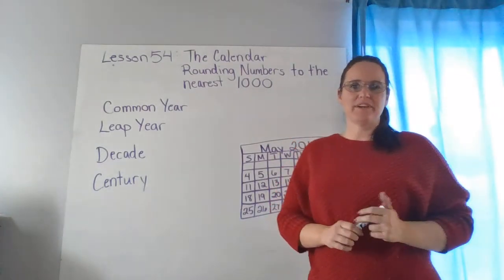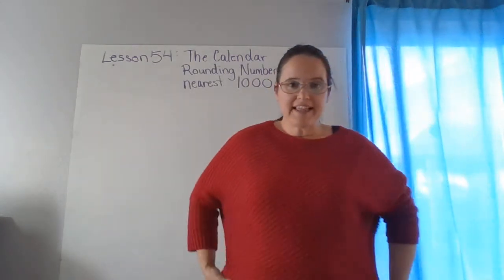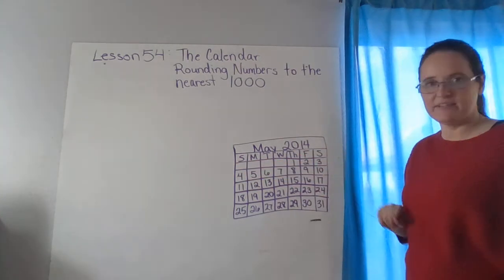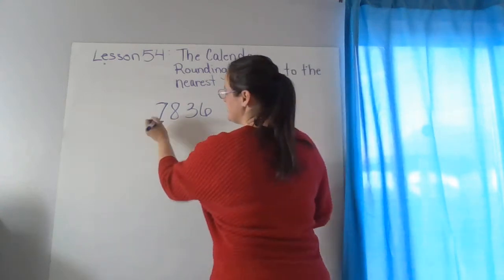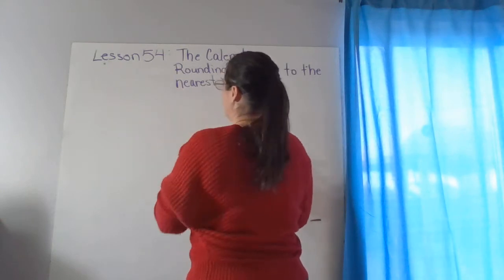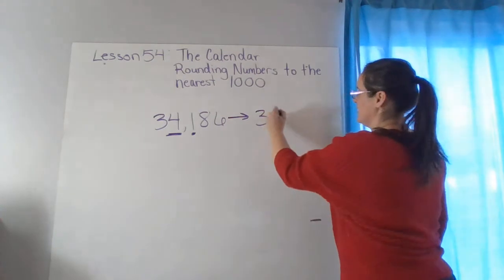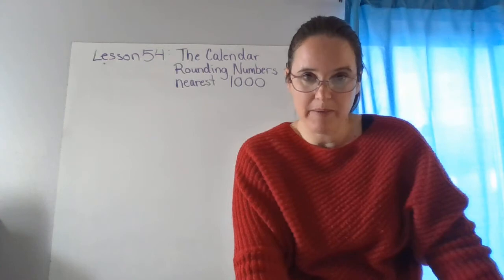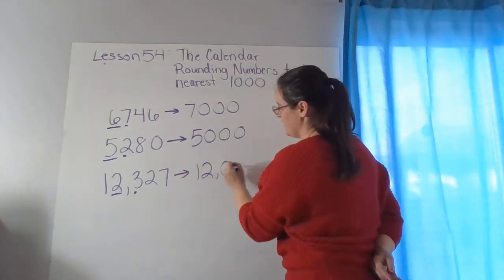The Calendar and Rounding to the Nearest Thousand (B4L54)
This is a review, for more information on the calendar, see Book 3 Lesson 1 (B3L1)
For more information on rounding see Book 3 Lesson 15 (B3L15)